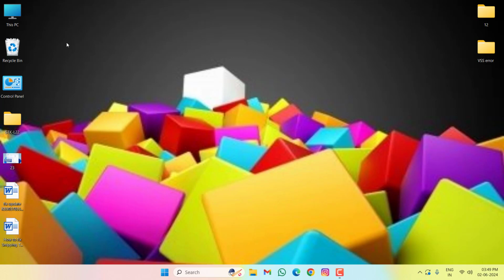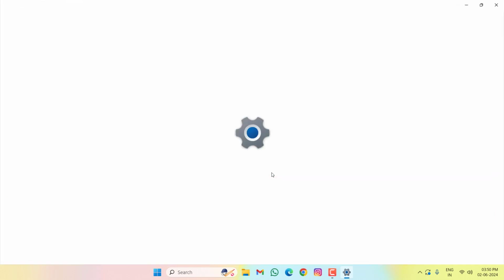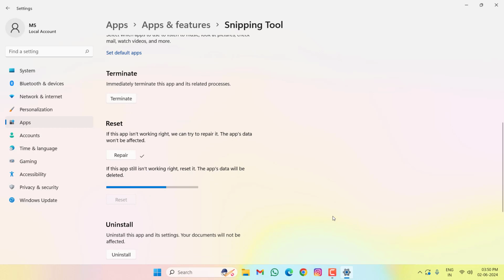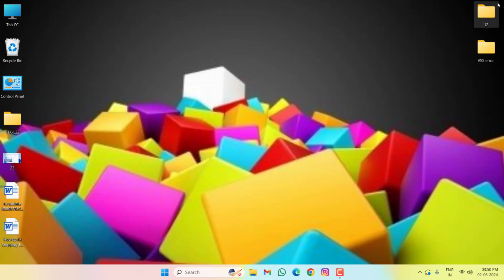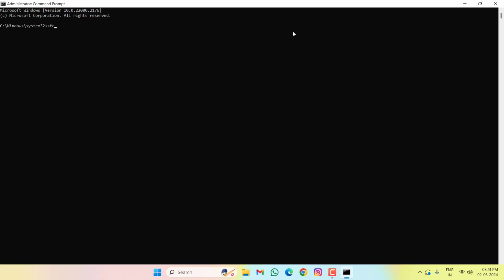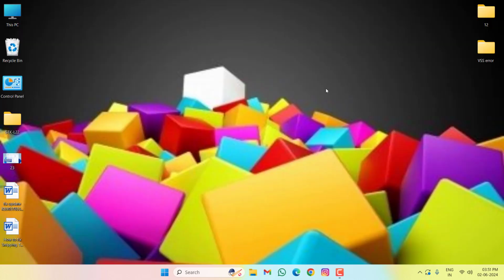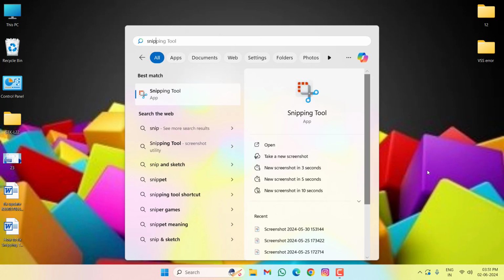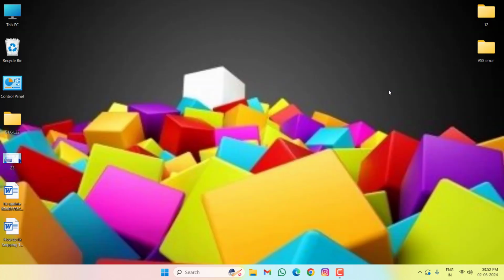How to Fix Snipping Tool Ruler Missing on Windows 11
Snipping Tool Ruler Missing on Windows 11 fix
Windows 11 Snipping Tool Ruler Missing